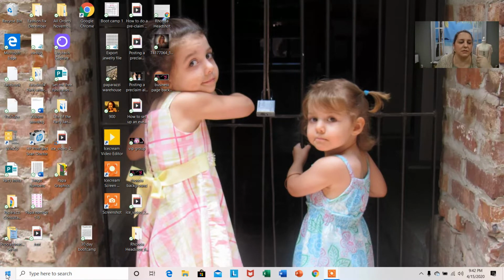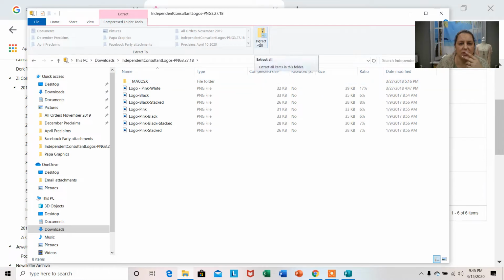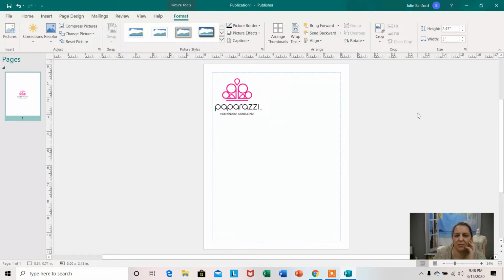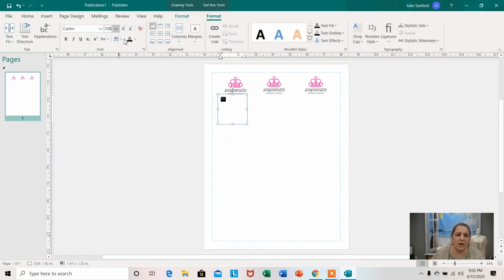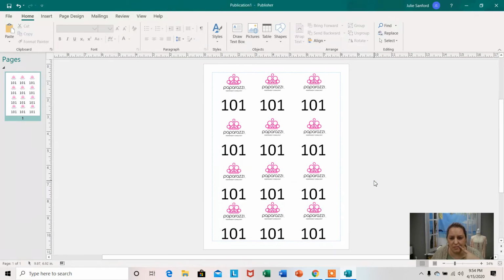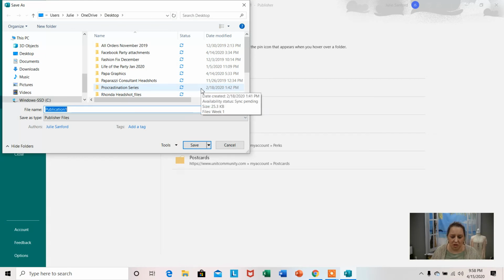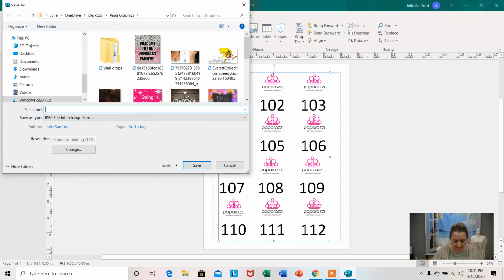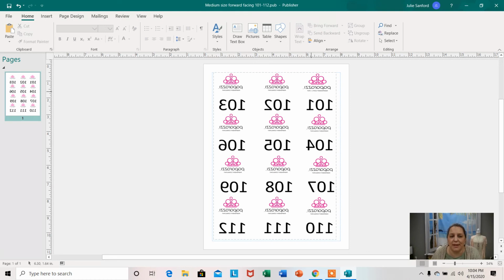How to make your own numbers for a Paparazzi Live video, or any live sale!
This video will walk you through how to make your own set of numbers for Paparazzi Live Videos.  Personally, I need a second set of numbers 101-200, and maybe beyond that as I grow my business.